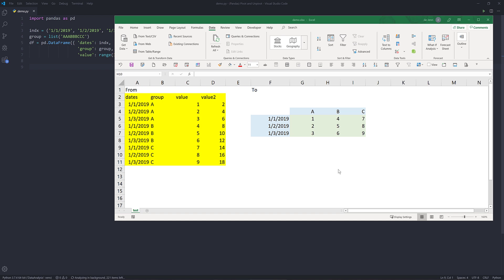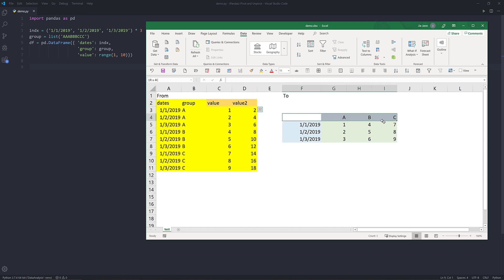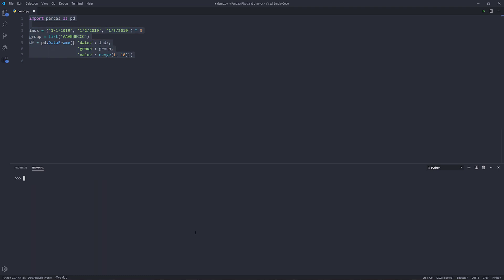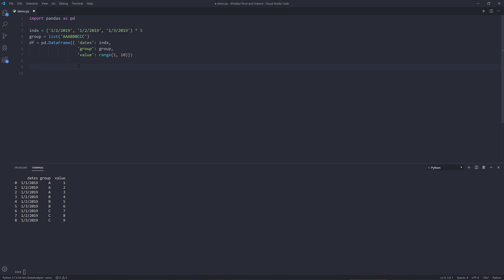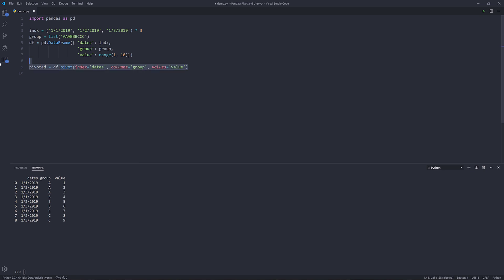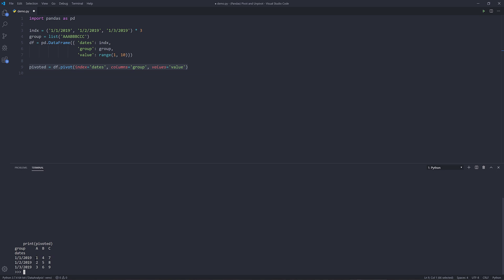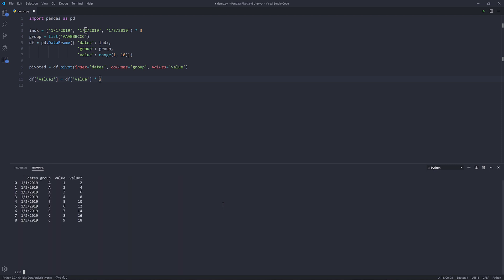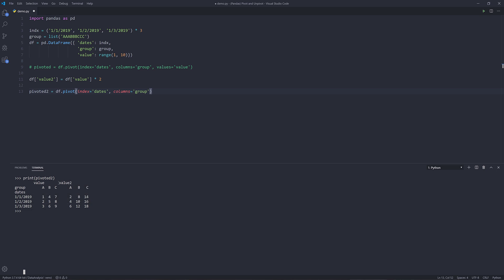Pandas Tutorial | How to pivot and unpivot a dataframe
In this tutorial, we are going to learn how to pivot and unpivot a DataFrame object with Pandas in Python.